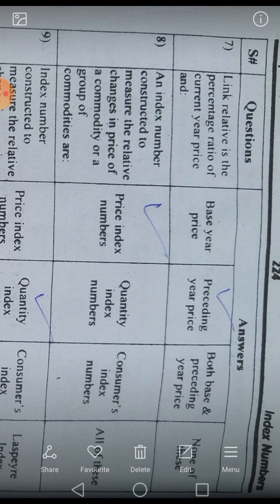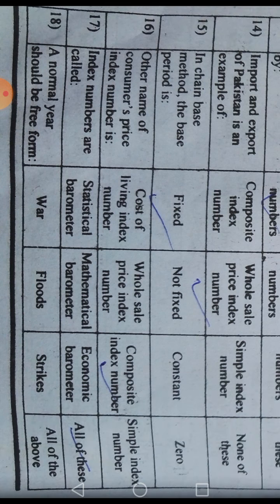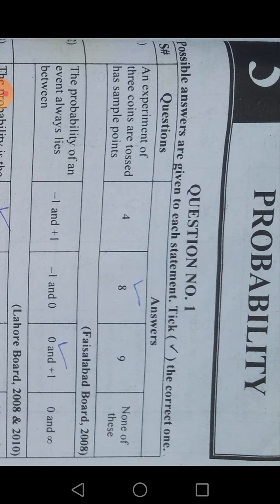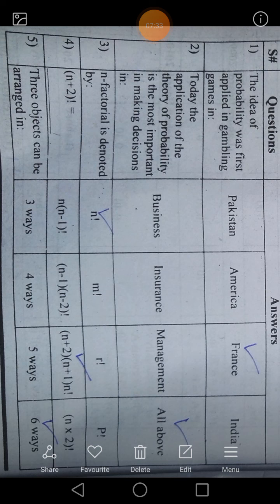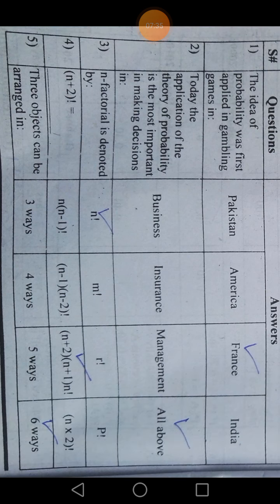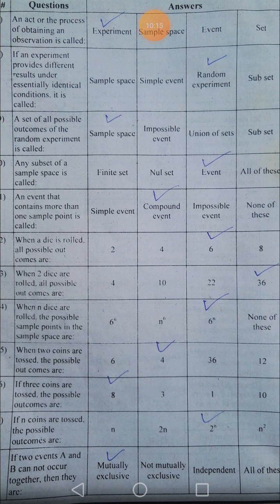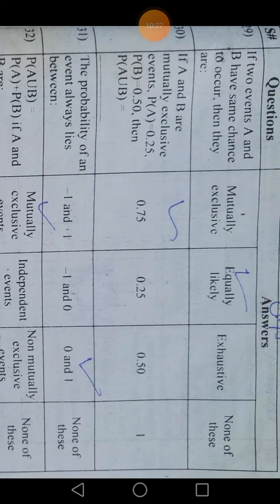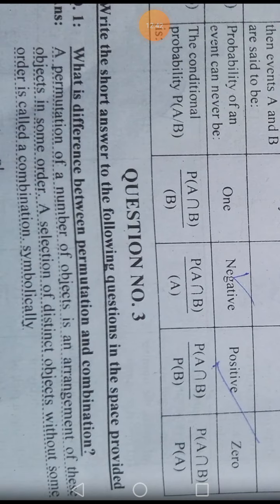Statistics most imp mcqs for pbs,ppsc,fppsc,nts,uts,tests preparations part 5